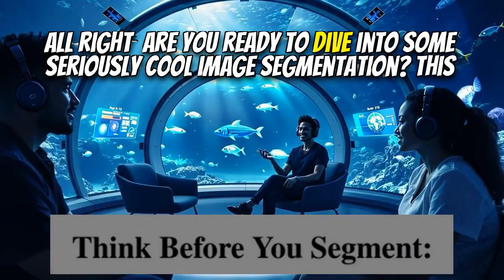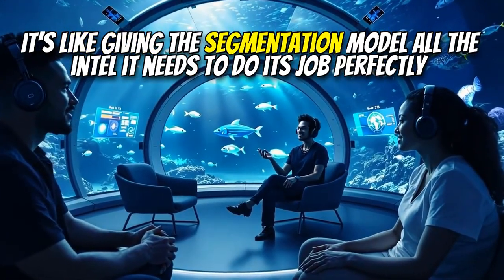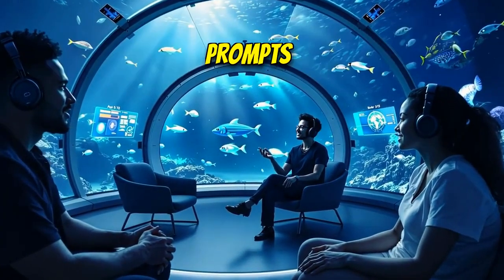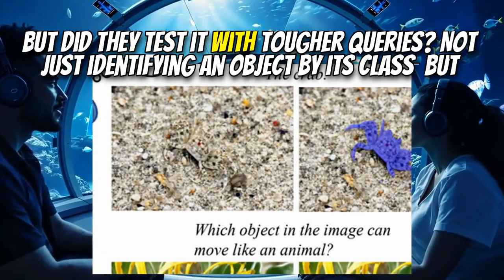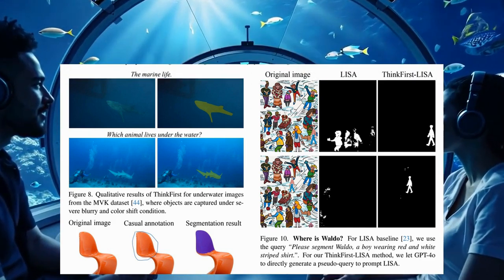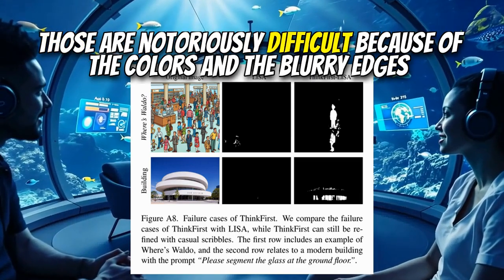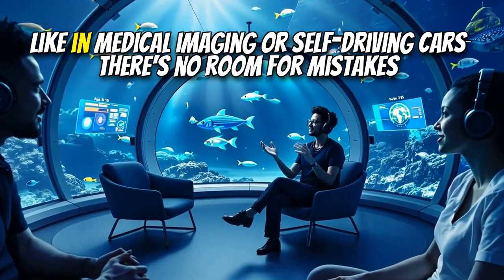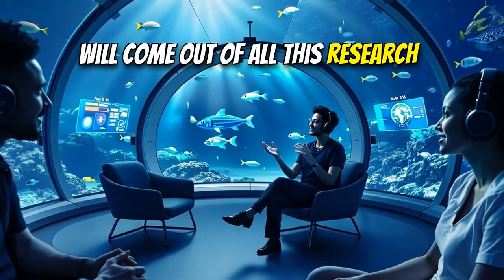Think Before You Segment (Mar 2025)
Title: Think Before You Segment: High-Quality Reasoning Segmentation with GPT Chain of Thoughts (Mar 2025)

Summary:
The paper introduces ThinkFirst, a training-free reasoning segmentation framework that utilizes GPT's chain of thought to improve segmentation quality, particularly in complex cases where objects are camouflaged, boundaries are blurry, or objects are out-of-domain.  The framework uses GPT-4 to generate detailed descriptions of images, which are then combined with user queries to guide a language-instructed segmentation assistant.

Key Topics:
- Reasoning Segmentation
- Chain-of-Thought (CoT)
- Multimodal Large Language Models (MLLMs)
- GPT-4
- Vision-Language Tasks
- Image Segmentation

Chapters:
00:00 - Intro to Image Segmentation
00:16 - Think First Framework
00:44 - Why This Matters
01:14 - Chain of Thought Explained
01:33 - Testing and Results
02:05 - Where's Waldo?
02:32 - How Think First Works
03:13 - Giving it a Roadmap
03:41 - Interactivity
04:19 - The Reasoning Shift
04:42 - Architecture Explained
05:09 - Fine Tuning GPT-4
05:29 - Prompts
06:05 - Camouflage Example
07:15 - Bigger Picture
07:32 - Key Takeaways
08:17 - Performance Deep Dive
08:45 - Ablation Studies
09:30 - Tougher Queries
10:27 - User Queries
12:19 - Power of Think First
12:54 - Ambiguous Queries
14:02 - Training Process
15:14 - Data Sets
16:39 - Chain of Thought Power
17:17 - Future of AI
18:14 - Limitations
19:23 - Computational Cost
20:15 - Evaluation Metrics
21:08 - Explainability
21:37 - Other Vision Language Tasks